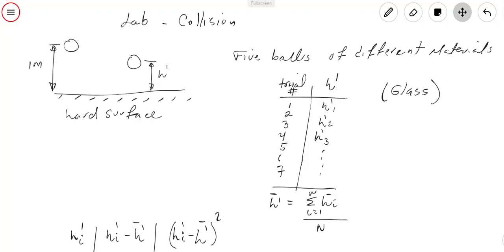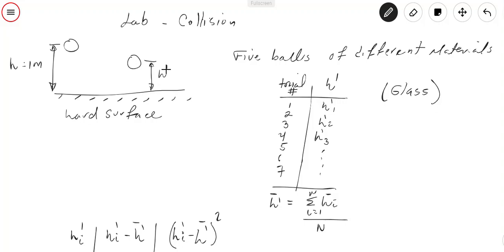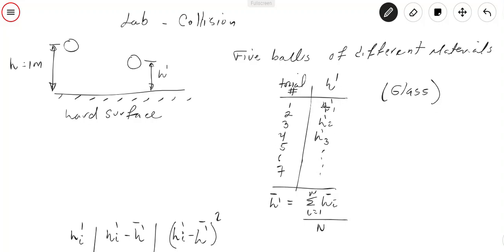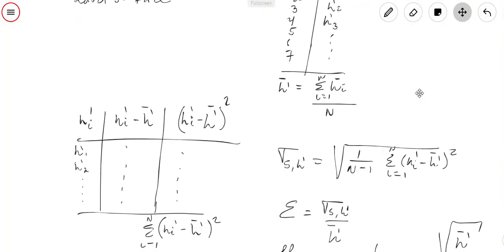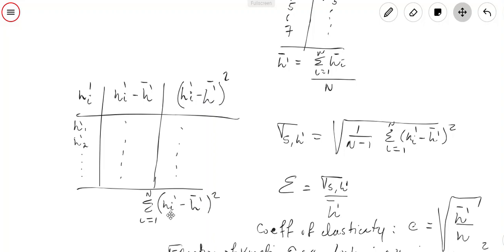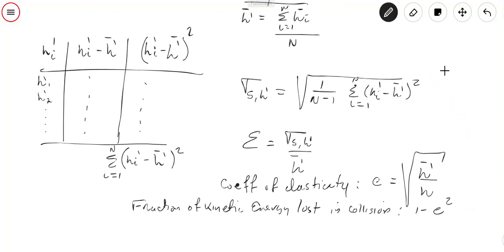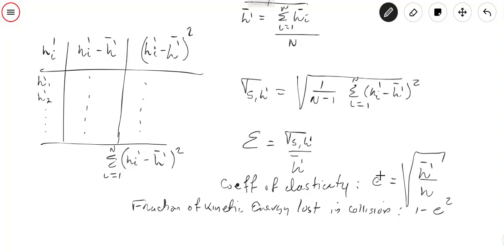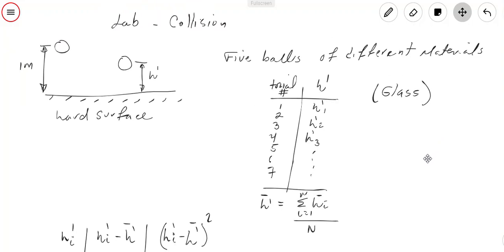PHY LAB - Collisions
The video explains the data processing of a Lab about collision